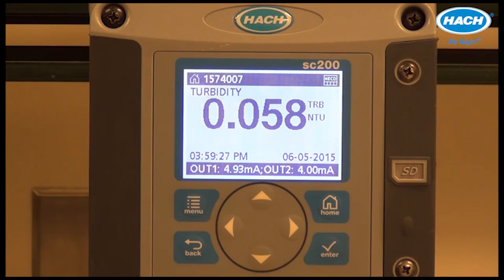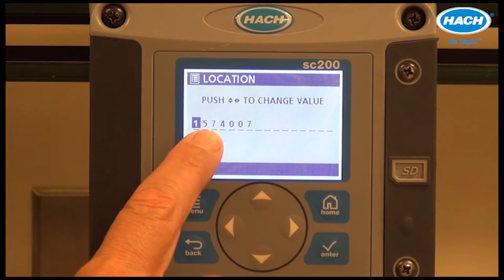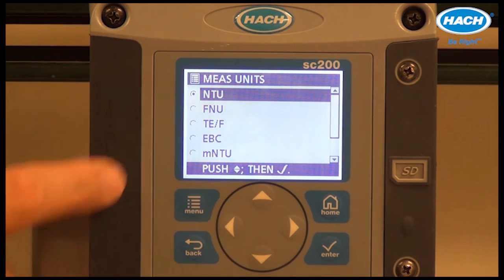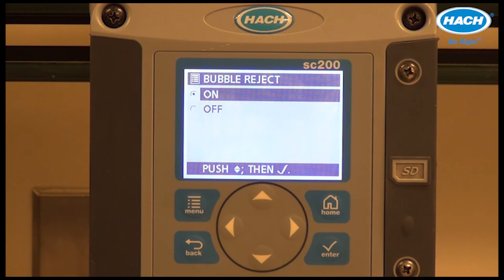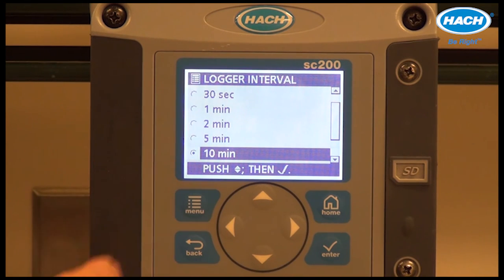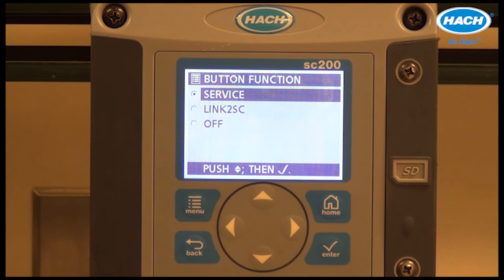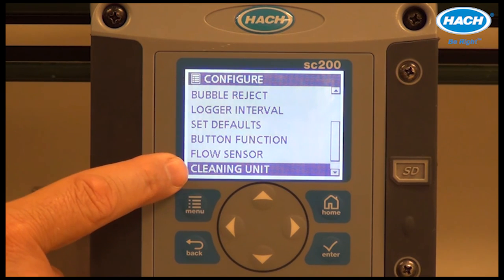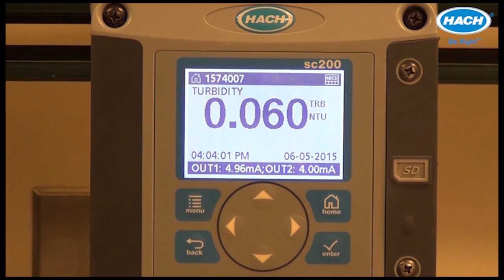TU5 Series Turbidimeters - Basic Operations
Learn how to complete basic operations of the TU5200, TU5300sc, and TU5400sc turbidimeters.